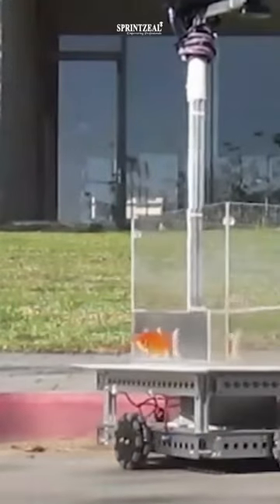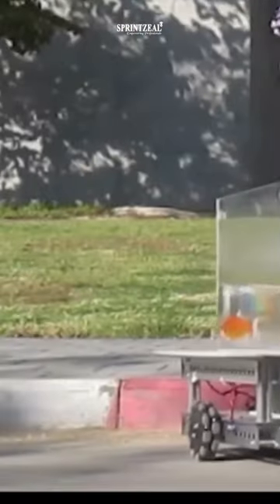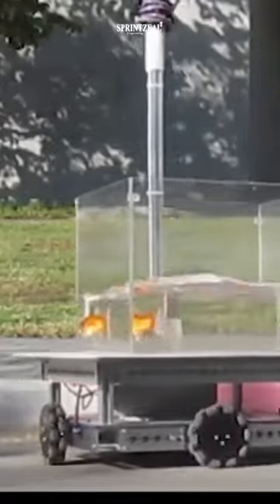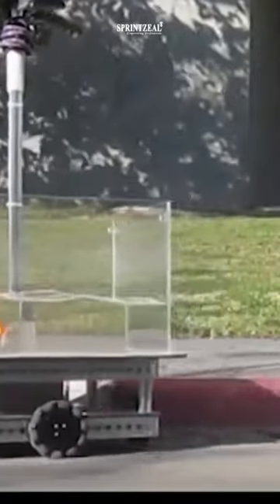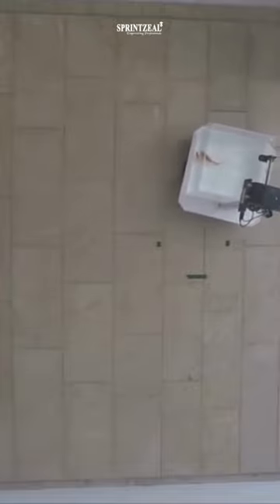Did You Know ? | Navigating Fish | Gold Fish | #2023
Here is Sprintzeal's video on Gold Fish Which Navigates.
 Interested to know ?

In the experiment, several goldfish learned to drive what is essentially the opposite of a submarine — a tank of water on wheels — to destinations in a room. That these fish could maneuver on land suggests that fishes’ understanding of space and navigation is not limited to their natural environment — and perhaps has something in common with landlubber animals’ internal sense of direction, researchers report in the Feb. 15 Behavioural Brain Research.

Researchers at Ben-Gurion University of the Negev in Beer-Sheva, Israel taught six goldfish to steer a motorized water tank. The fishmobile was equipped with a camera that continually tracked a fish driver’s position and orientation inside the tank. Whenever the fish swam near one of the tank’s walls, facing outward, the vehicle trundled off in that direction.

Credits for the article
Author : Maria Temming writer for physical sciences